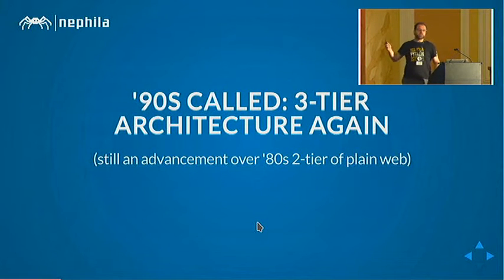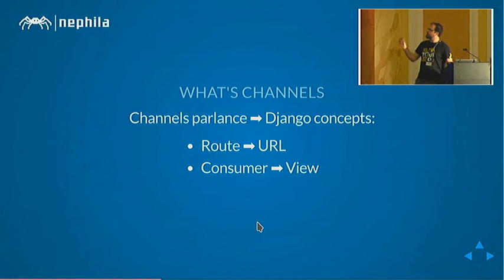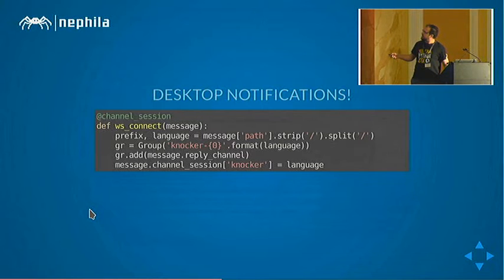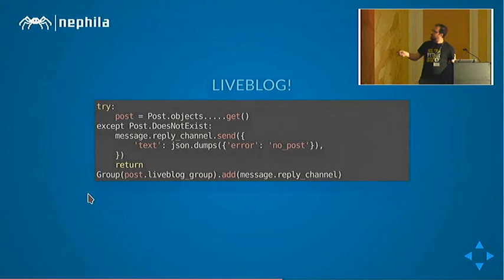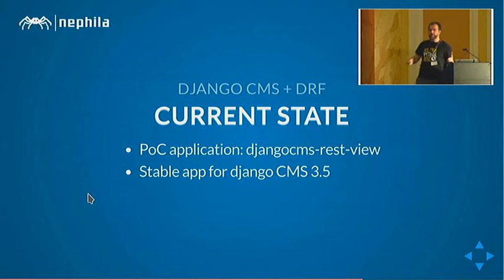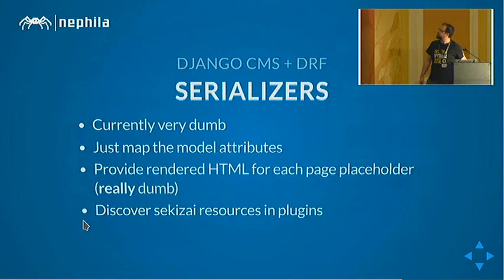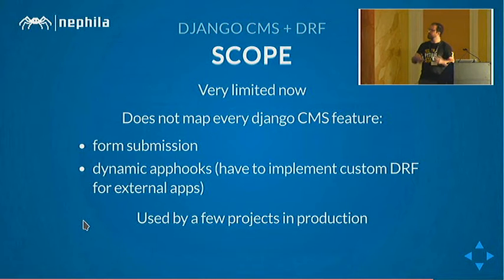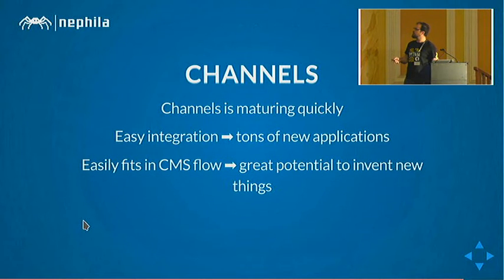Pycon UK 2016: Django CMS in the real time web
Django CMS in the real time web: how to mix CMS, websockets, REST for a fully real time experience

Lacopo Spalletti

CMS websites are usually kind of boring: get a request, pick data from storage, stamp them on a template and return to the client. This is less and less suitable for the current web experience, and more advanced and flexible architecture are needed: what if we mix the best CMS for Django with the real time web technologies? We'll end up with the best of both worlds: this talk will show how to use a few applications and techniques to achieve this goal. I'll show how to integrate django CMS with django channels, a REST API and an Angular JS client in a fully featured SPA managed by django CMS.